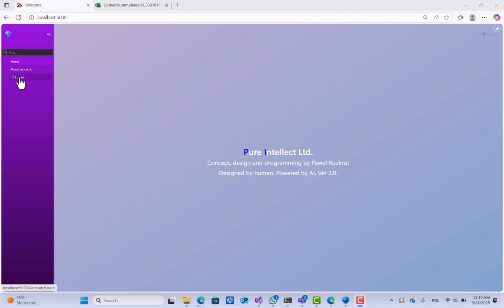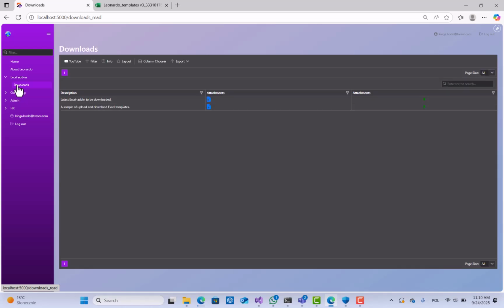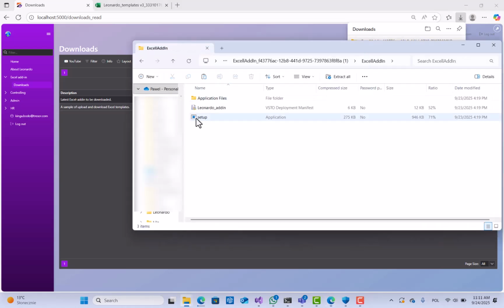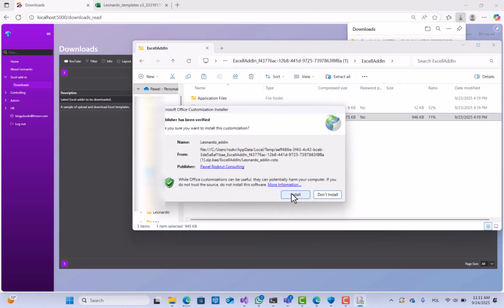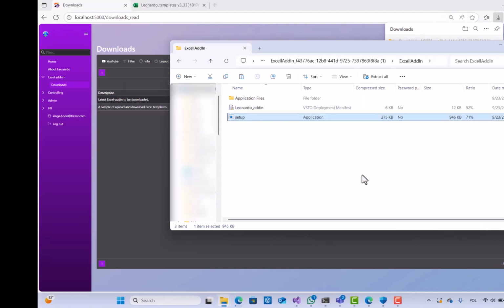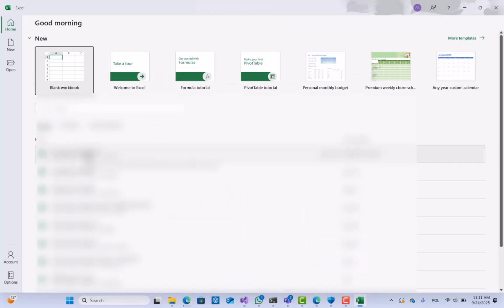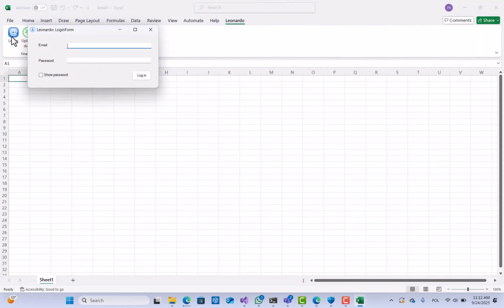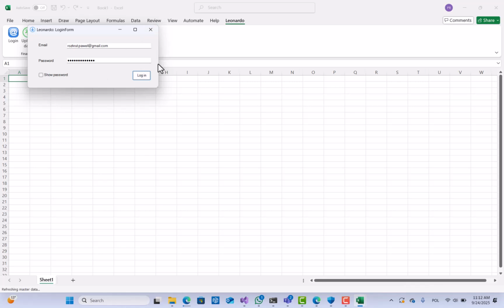How to download Leonardo Excel addin